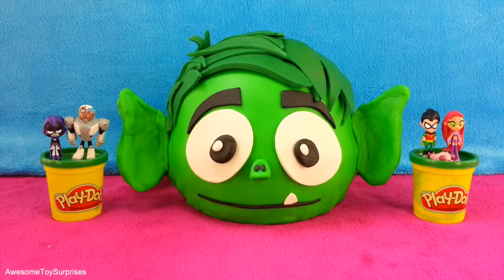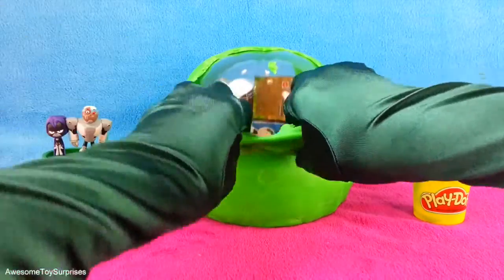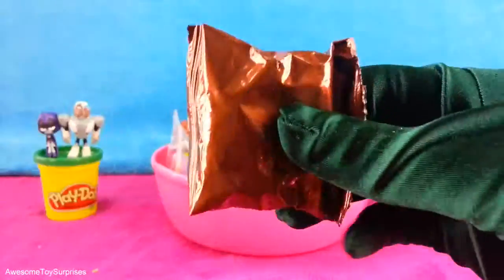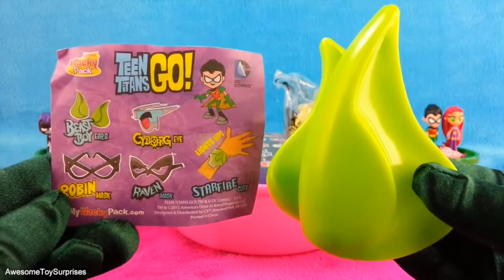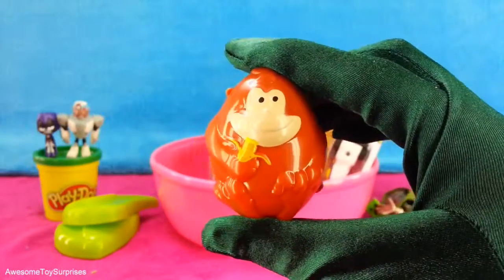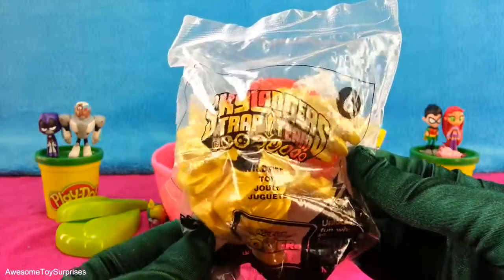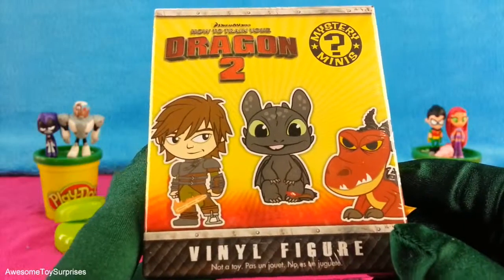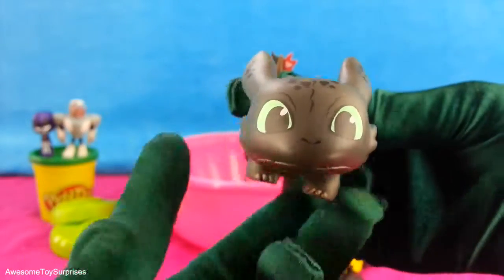TEEN TITANS GO BEAST BOY Play Doh Surprise Egg